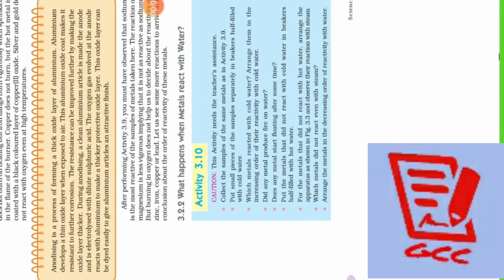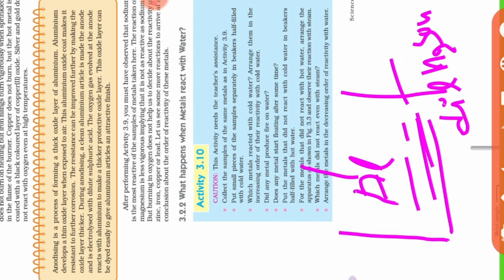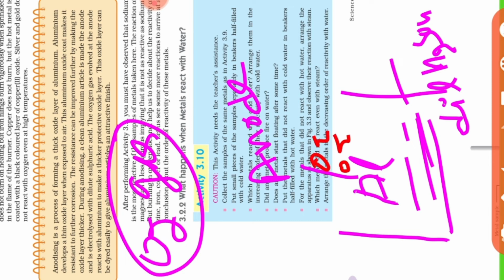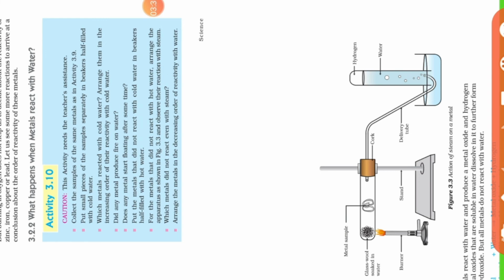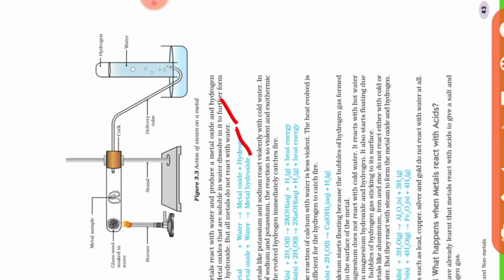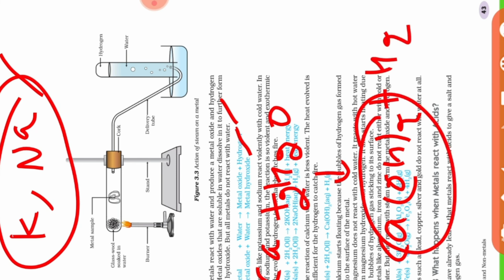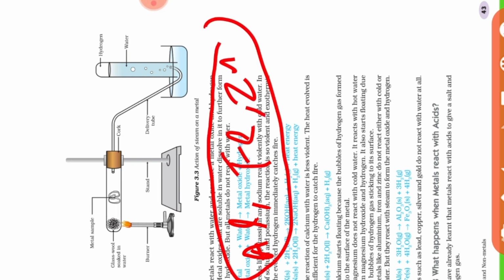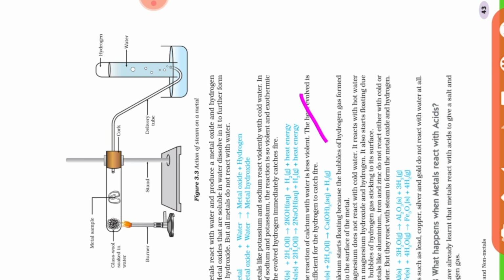ANODISING REACTIVITY OF METAL WITH WATER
Class -x
chemistry